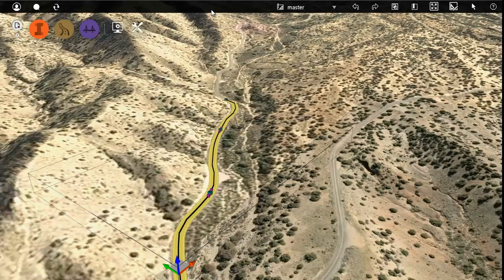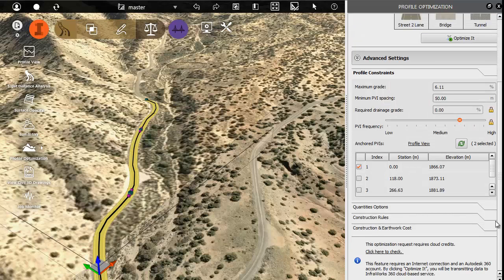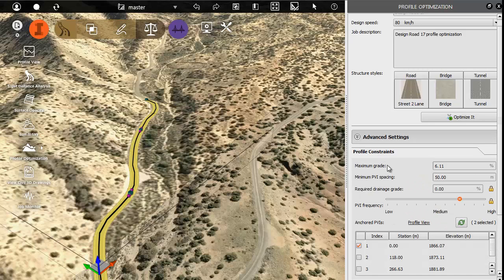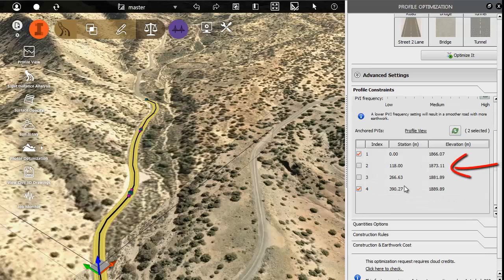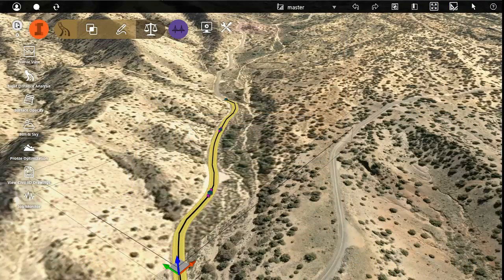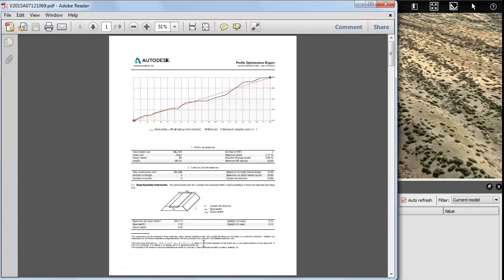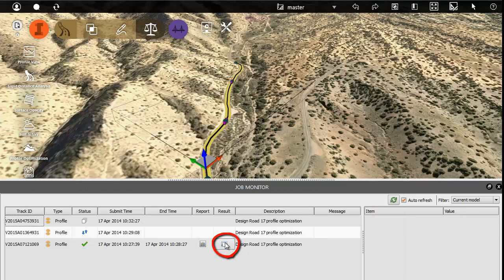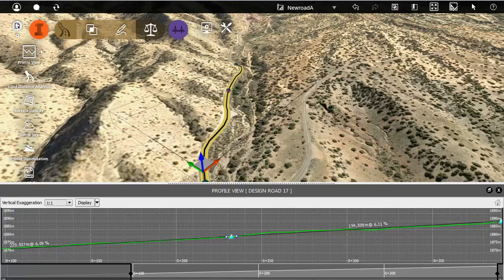Roadway Design Profile Optimization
Optimize a road profile using cloud processing.